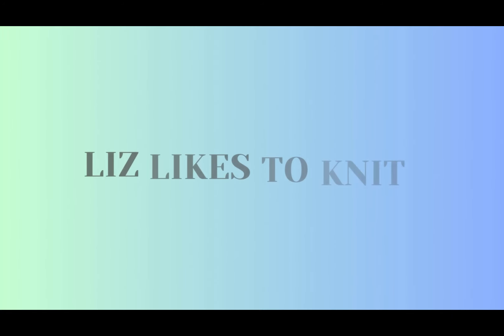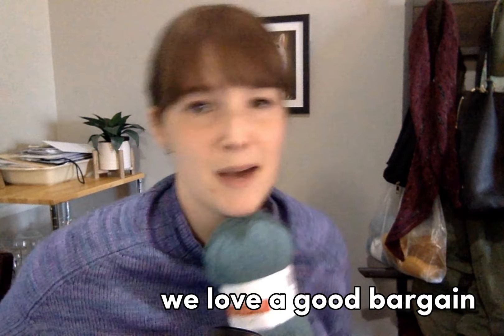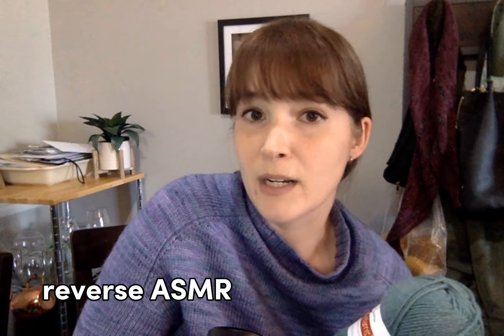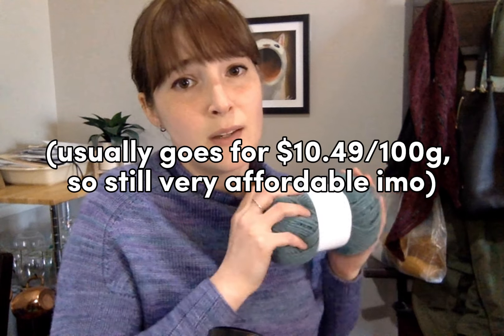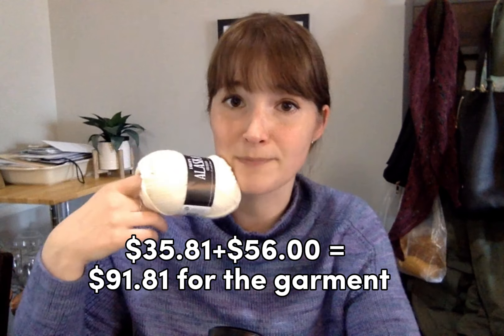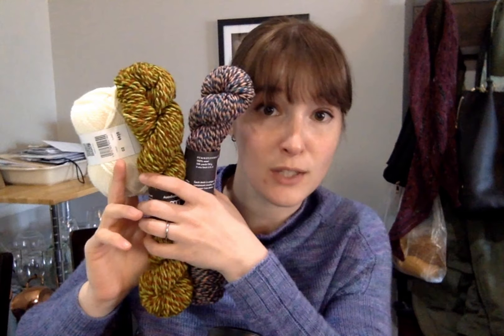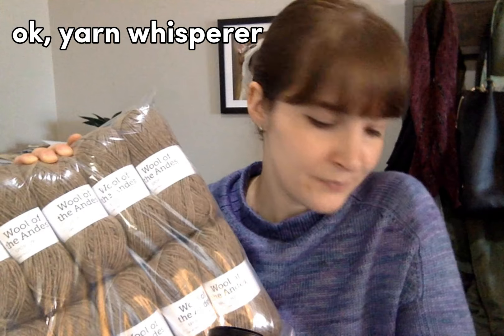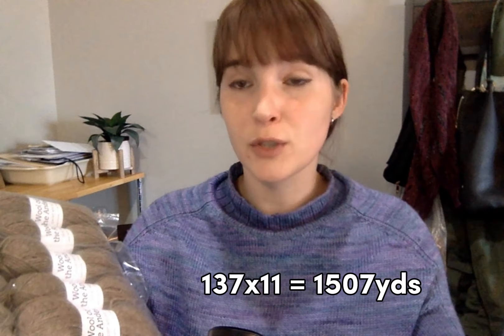STASH TOUR: All of my sweater yarn (and plans for how to use it)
Find me on:
Ravelry - elikou

Yarn/Quantity(yds)/Price(USD):

1. Valley Yarns - Northampton in "Lake Heather" (6 balls)
Per ball 247yds --- Total quantity 1,482 yds
Per ball $6.47 (normally $10.49) --- Total quantity $38.82 ($62.94)

2. Blackberry Ridge Woolen Mill - Sport in "60% Grey" (4 skeins)
Per skein 350 yds --- Total quantity 1,400 yds
Per skein $15.00 --- Total quantity $60.00

3. West Yorkshire Spinners - Exquisite Lace in "Rose" (2 skeins)
Per skein 875 yds --- Total quantity 1,750 yds
Per skein $16.24 (normally $24.99) --- Total quantity $32.48 (normally $49.98)

4. Plied - Pennsylvania Ave in "Mister"(blue/pink)
and "Oxford Tavern"(green/brown) (1 skein each)
Per skein 108 yds --- Total 216 yds
Per skein $28.00 --- total $56.00
AND
Drops - Alaska in "02" (15 balls)
Per ball 77 yds --- Total 1155 yds
Per ball $2.39  --- Total $35.81
=Sweater total 1,371 yds, $91.81

5. (probably) Carasoft by Heirloom Yarns (1 cone)
Per cone/total 2,800 yds
Per cone/total $10.00

6. Cascade Yarns - 220 Fingering in "Navy/8393", "White/8505", "Ember Heather/9619", and "Ginseng/9593" (11 skeins total)
Per skein 273 yds --- Total 3003 yds
Per skein $5.50 --- Total $60.50

7. Knitpicks - Wool of the Andes Sport in "Camel Heather" (11 balls)
Per ball 137 yds --- Total quantity 1,507 yds
Per ball $1.89 (normally $3.99) --- Total quantity $20.79 (normally $43.89)

Patterns Mentioned:
Cascades by Michele Wang
Be Mine by Park Williams
Lumme by Sari Nordlund
Ferda genser by Anna & Heidi Pickles

Honorable yarn mentions:
Cascade Yarns - 220 Fingering in "Key West/1072"